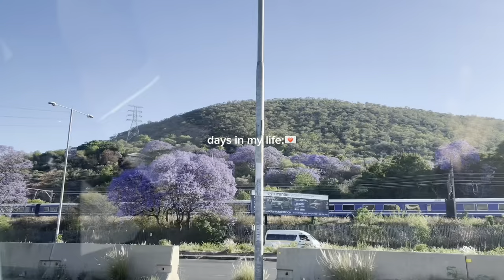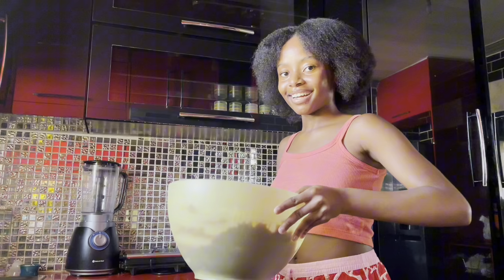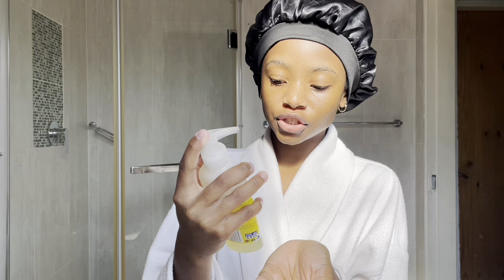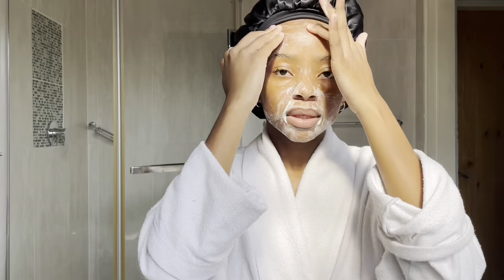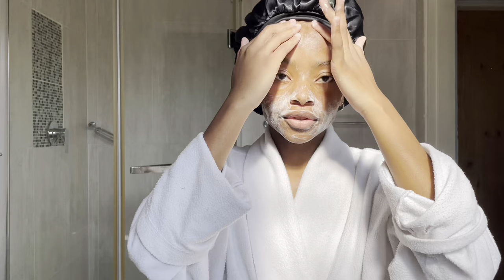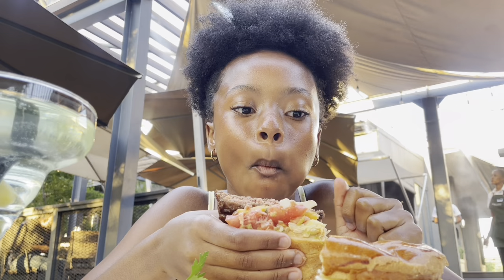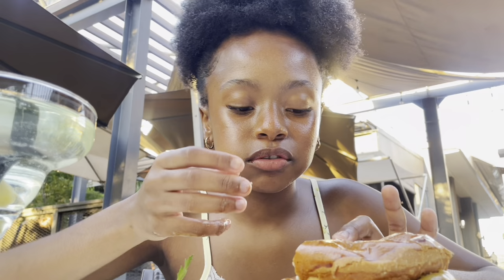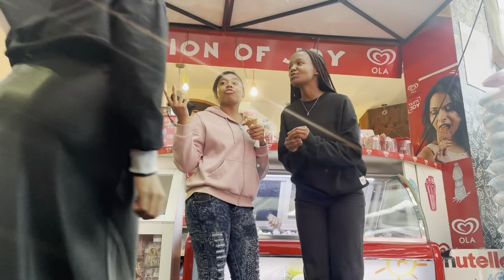days in my life:💌 baking, my skincare routine, solo date, campus and friends.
hello beautiful people, my name is Basetsana Michell Mabusela. I love Jesus, filming and writing. I am on a journey with The Lord and discovering my purpose in Him. I pray this video resonates with someone and reminds them of The Lord’s unfailing love.

pinterest- @michellsideas / michell

questions:
how old are you? 18
which camera do you use? my iPhone 12
which app do you use to edit? CapCut

1. Intellectual, cool, fashionable jazz piano for a long time(978517) by Single Origin Music
2. beautiful jazz piano in Autumn, 7 minutes(871493)
3. Tiktok sound

bible verses for your mental health:
* Psalm 18:19
* Philippians 4:6-7
* Isaiah 40:31
* John 16:33
* Psalm 91:11-12
* Romans 8:38-39
* Isaiah 43:2